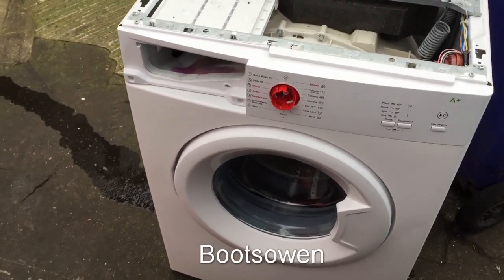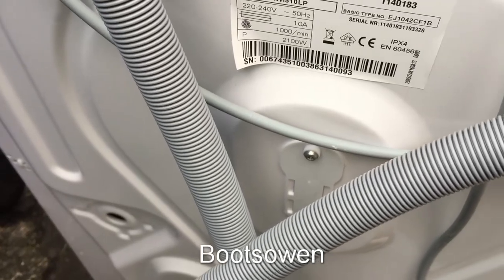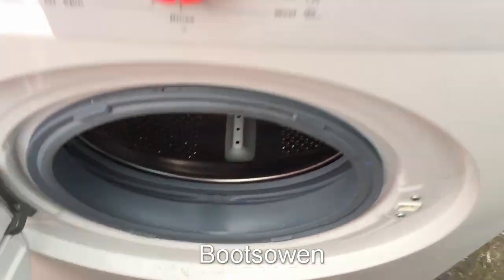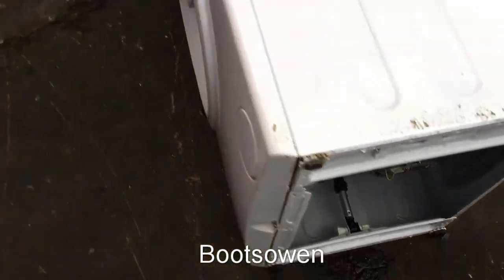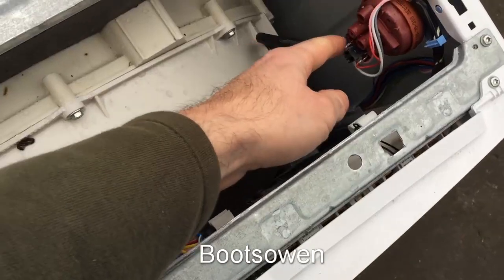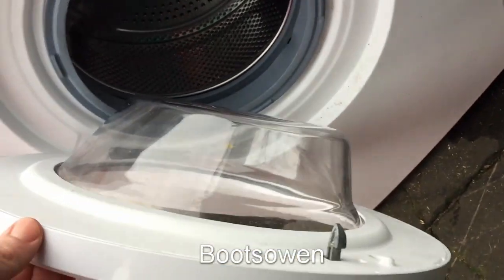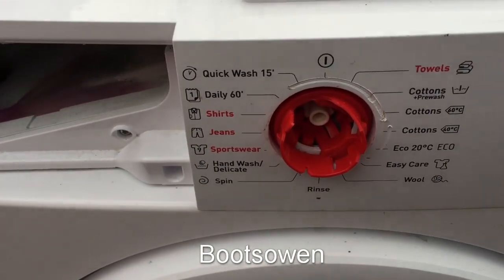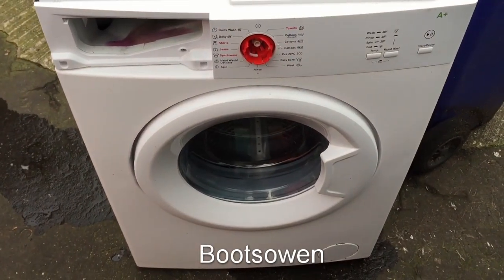Amica look inside and ideas